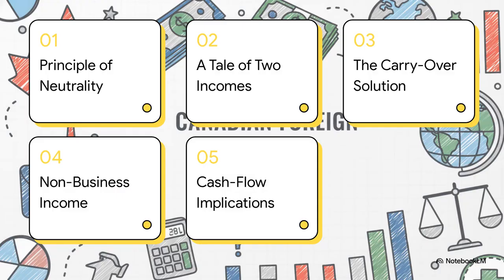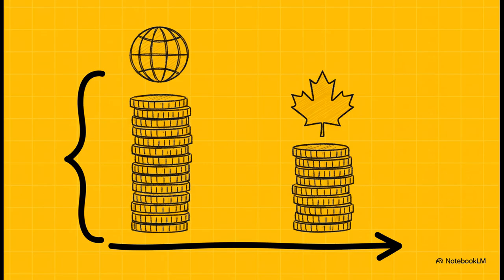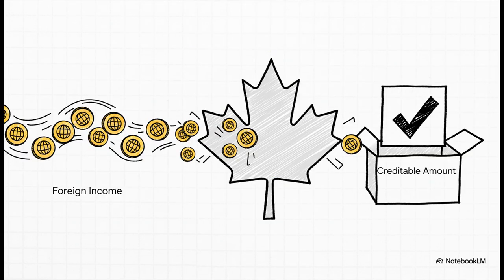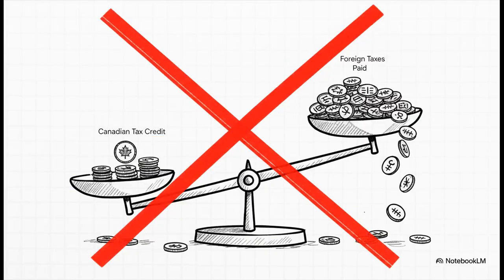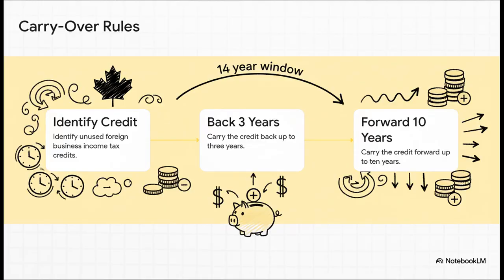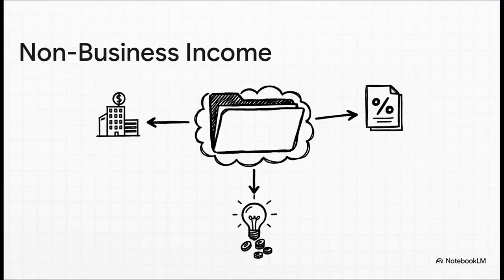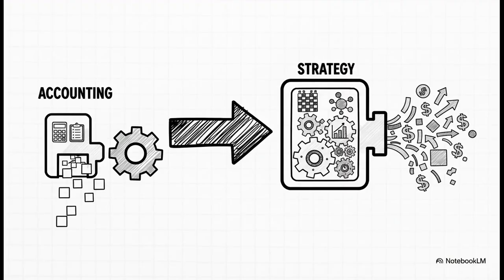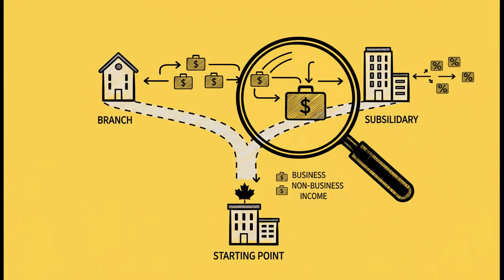Canadian Foreign Tax Credit: Mechanism and Relief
The foreign tax credit serves as a mechanism to prevent double taxation on income earned abroad by ensuring the total tax paid does not exceed the highest rate of the two involved countries. While the theory is straightforward, the actual calculation is difficult because different nations use varying rules to define taxable income and allowable expenses. These accounting discrepancies can lead to scenarios where the combined tax burden actually exceeds the expected maximum. To mitigate this, Canadian law allows for tax credit carry-overs on business income, which can be applied to past or future years to recover unused credits. However, non-business income such as rent or interest does not qualify for these carry-over provisions, though it may be partially offset by being treated as a deductible expense. Consequently, organizations must carefully evaluate how their international structures and transaction types will impact their overall cash flow and tax liabilities.